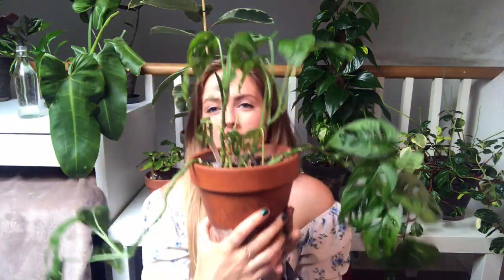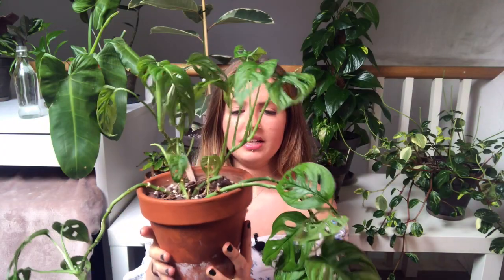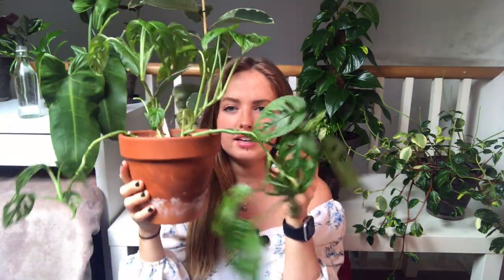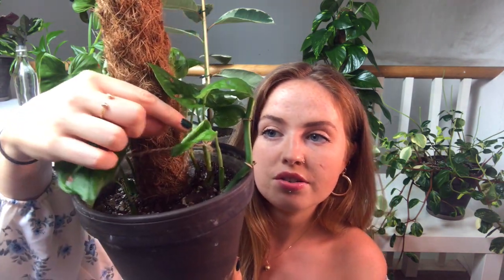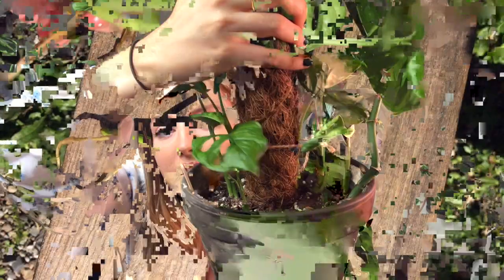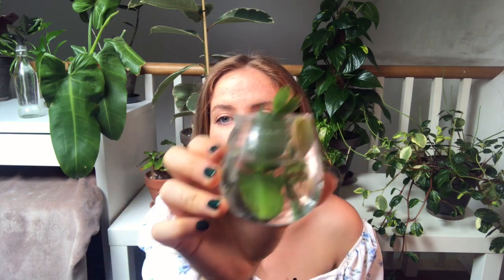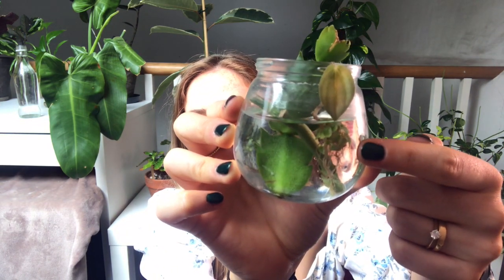How to Water Propagate Houseplants | Houseplant Cuttings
Welcome back! Today I'm gonna show you guys how I water propagate my houseplants from cuttings. I've always found this to be the easiest method and the best one for monitoring root growth! Hope you find this video helpful & if you do use some tips from this video feel free to send me photos and let me know how your propagations are getting on!

All music obtained from the YouTube Free Music Library.